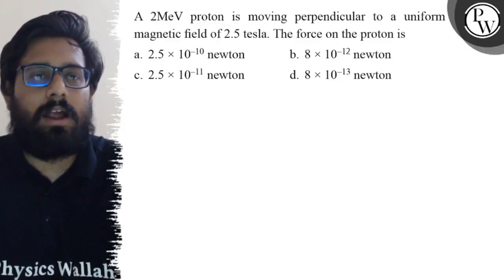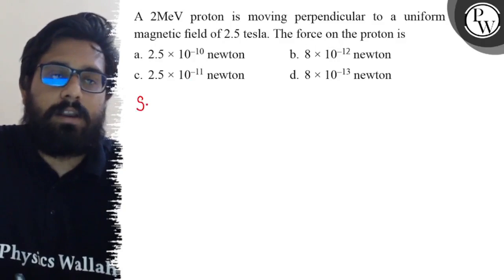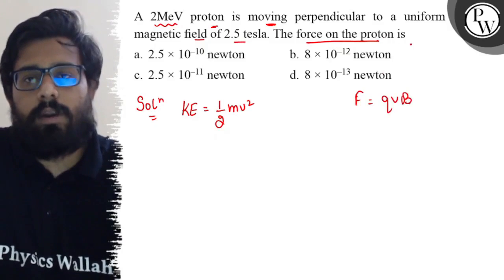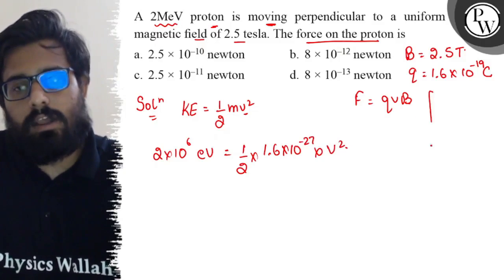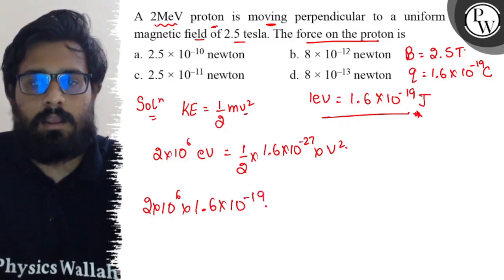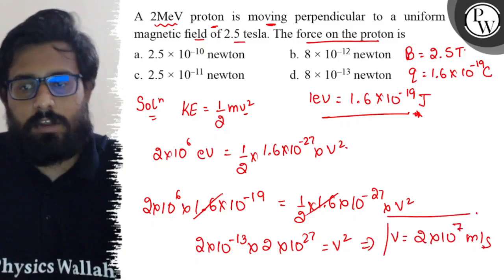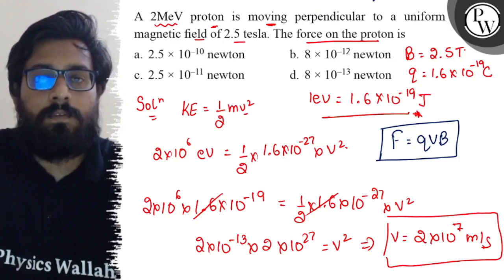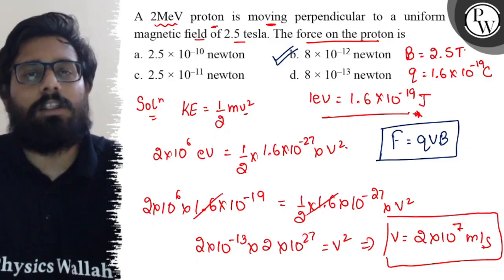A 2 MeV proton is moving perpendicular to a uniform magnetic field of 2.5 tesla. The force on the...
A 2 MeV proton is moving perpendicular to a uniform magnetic field of 2.5 tesla. The force on the proton is
a. 2.5 × 10^-10 newton
b. 8 × 10^-12 newton
c. 2.5 × 10^-11 newton
d. 8 × 10^-13 newton